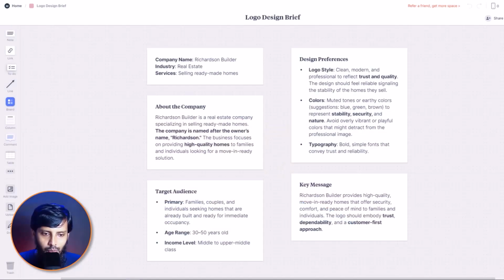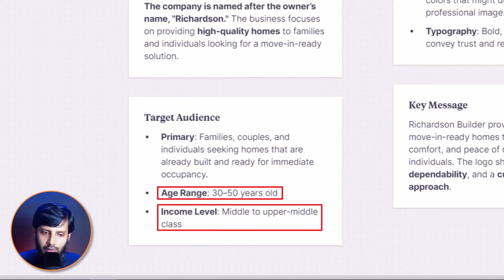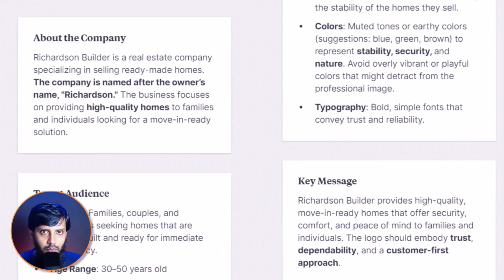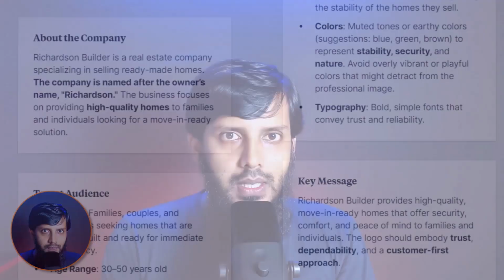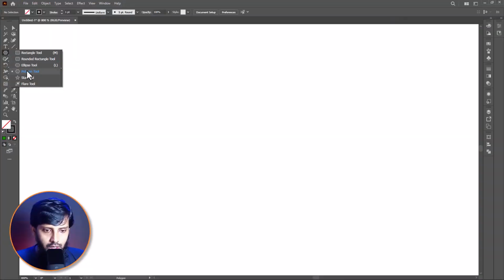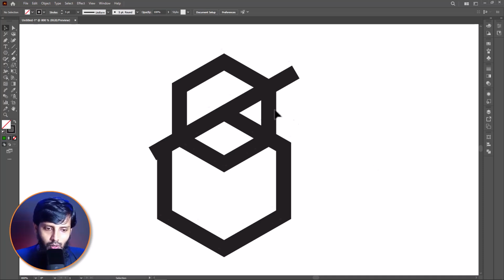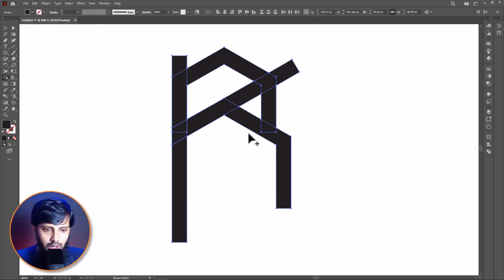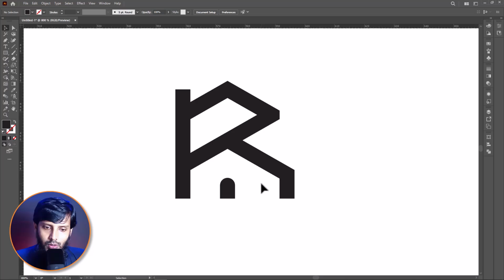Designing a Logo for a Real Client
In this video, I take you through the entire process of designing a logo for a real client. From the initial design brief to sketching ideas and presenting the final logo, you’ll see how I develop a logo that reflects the brand’s personality and values. Watch as I break down the steps, including mind mapping, refining concepts, choosing the right font and colors, and creating the perfect balance for the final design.

This logo project was for a company that sells high-quality ready-made homes, and I focused on trust, reliability, and the owner’s personal connection to the brand. I also share tips on how to present your work to clients using mockups, so they can easily visualize the logo in real-world settings.

Whether you're new to logo design or just looking for some inspiration, this video has something for everyone.